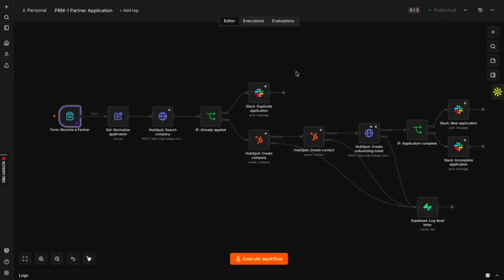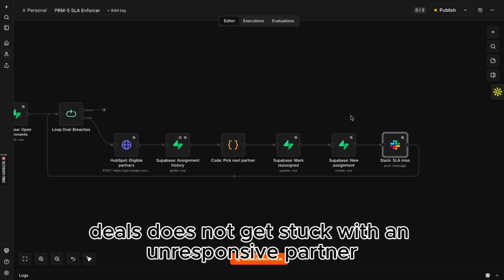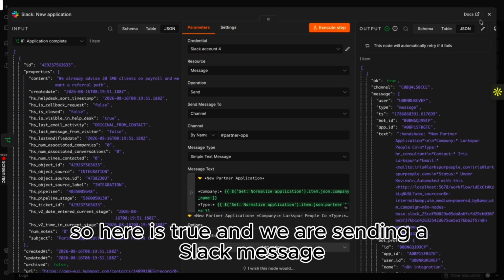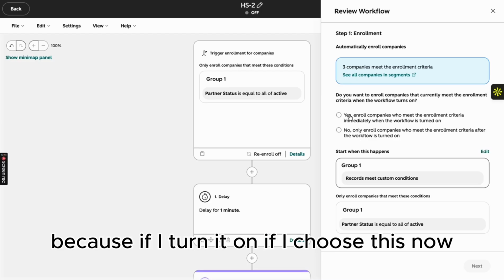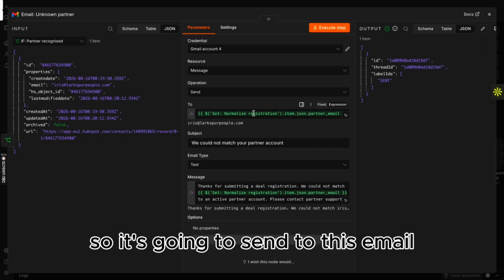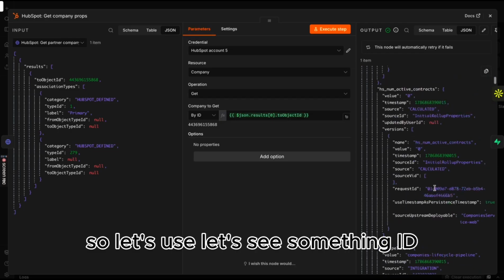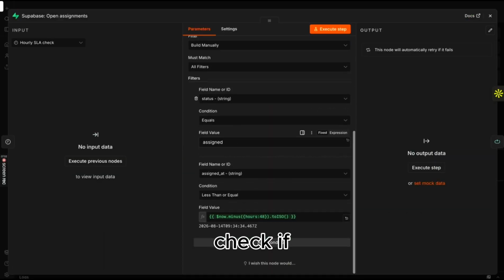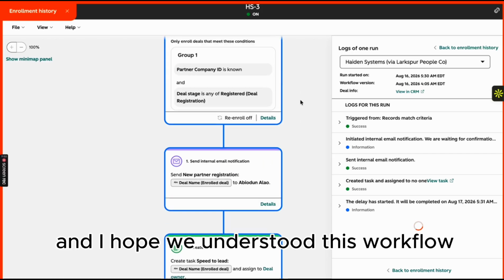What Happens After a Partner Gets Approved? | HubSpot + n8n Automation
🚀 Getting a partner approved is only the beginning.

The real problem is what happens afterwards.

How do you make sure the partner completes onboarding? How do you get them to register their first deal? And once they do, how do you make sure the team responds before the opportunity goes cold?

If all of this depends on someone remembering to follow up, things can easily fall through the cracks.

So in this phase, I automated that process with HubSpot and n8n.

✅ PARTNER ONBOARDING

Once the partner is approved, HubSpot automatically starts the onboarding process.

If they haven't registered a deal, the system follows up instead of someone having to remember.

✅ DEAL REGISTRATION

When the partner registers a deal, the system captures it and moves it into the next part of the process.

It also helps make sure the same customer isn't being claimed by multiple partners.

✅ SPEED TO LEAD

Once the deal is registered, the team gets a task to respond quickly.

Because getting the deal into the system is one thing. Actually following up is another.

✅ SLA FOLLOW-UP

But what happens when the partner doesn't respond?

After 48 hours, the system checks whether the deal is still sitting there.

If the partner hasn't acted, the opportunity can be reassigned to another eligible partner instead of being left untouched.

I also tested the onboarding workflow by temporarily changing the 2-day delay to 1 minute, so I could verify everything without waiting two days.

🎯 THE BUSINESS GOAL

The goal isn't just to build workflows.

It's to make sure the partner journey keeps moving without someone having to manually monitor every step.

Partner approved → Onboarded → Deal registered → Team responds → Deal keeps moving.

Less manual work.
Faster follow-up.
Fewer missed opportunities.

🛠 Built with:

n8n
HubSpot
HubSpot Workflows